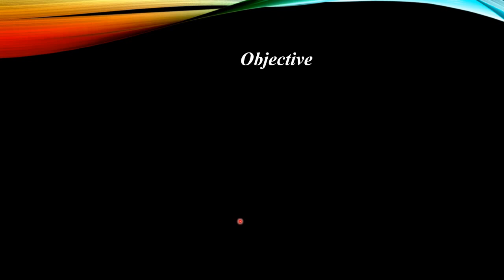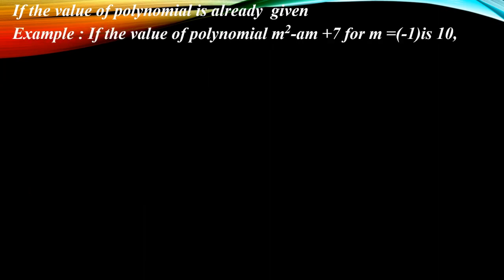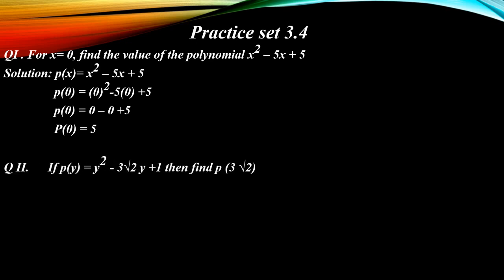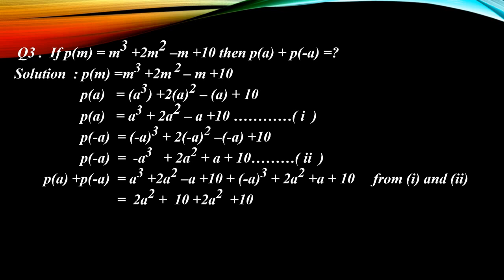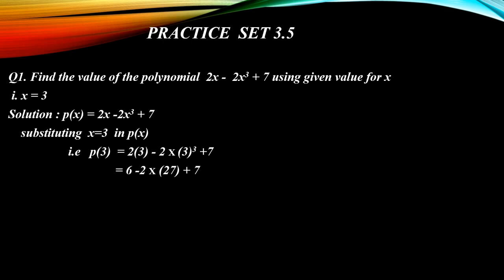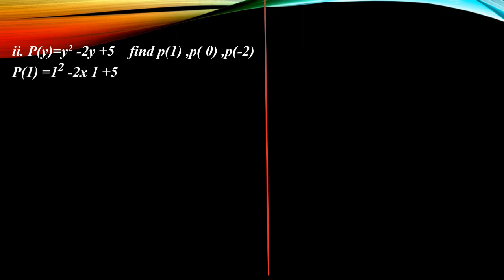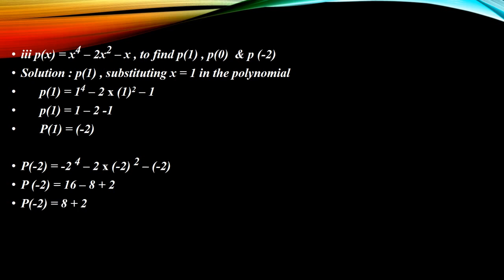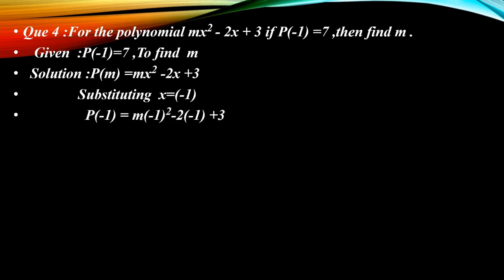Standard: IX , Subject: Algebra , Topic:Chapt 3; Polynomials - Part 5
This Video is Presented by Mrs Liji Reji, explaining 'Polynomials' for standard IX.